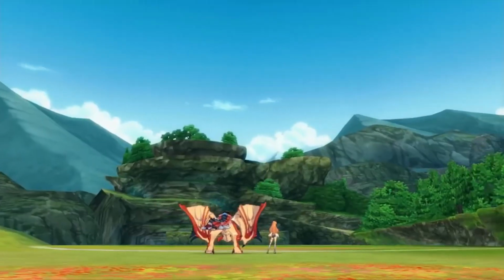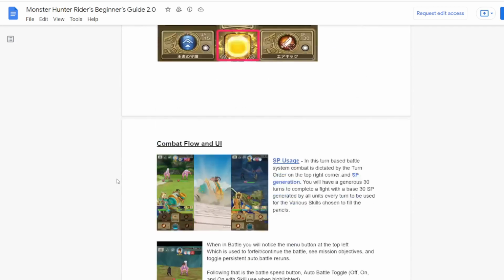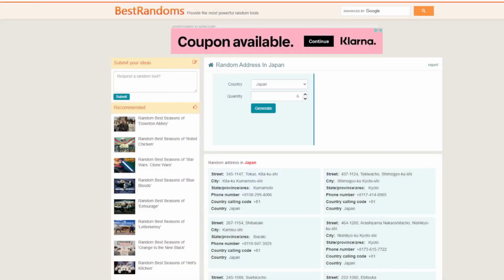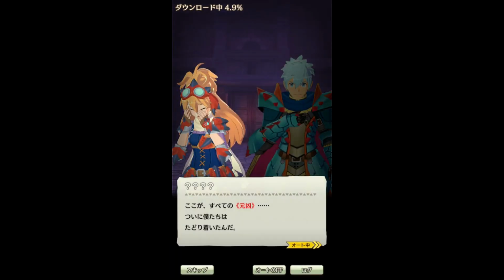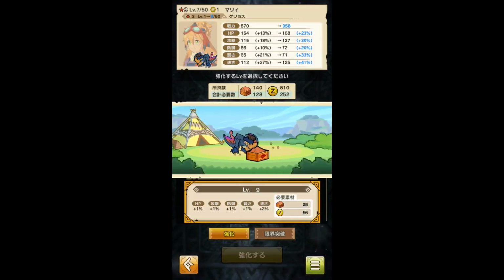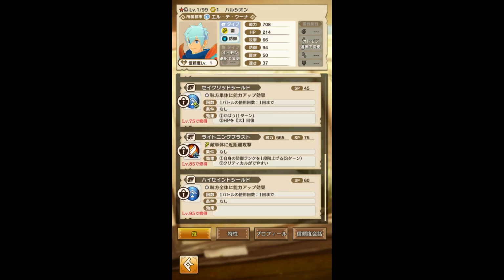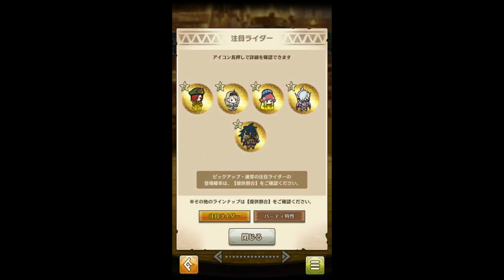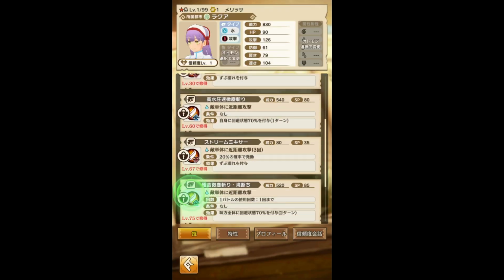HOW TO PLAY MONSTER HUNTER RIDERS IN 2022